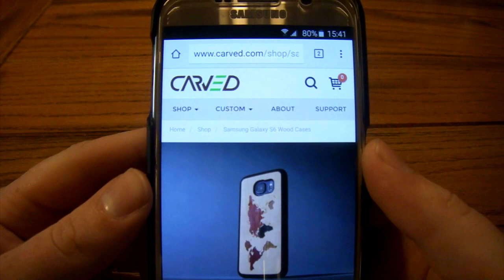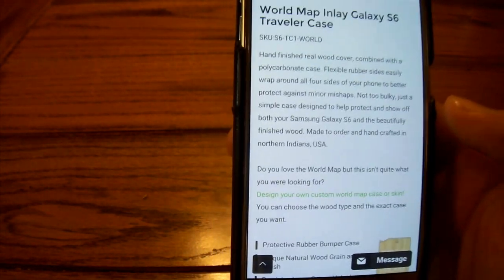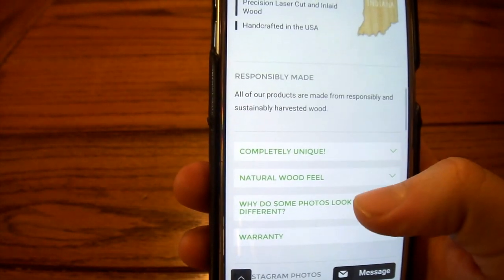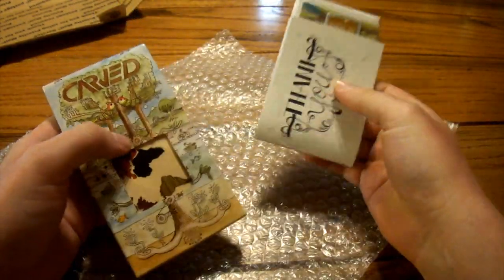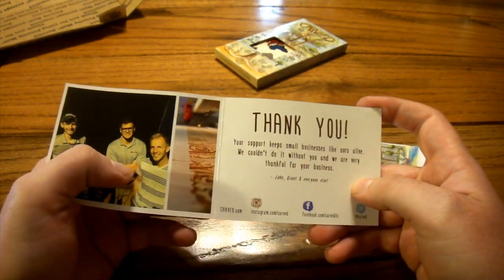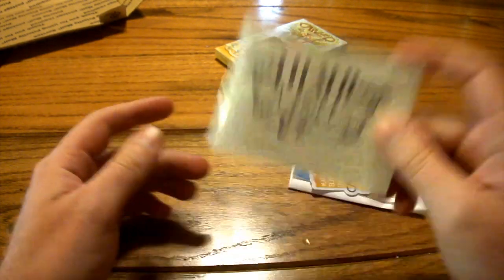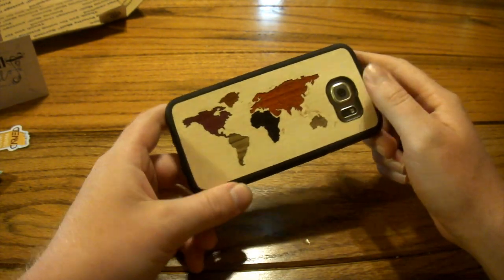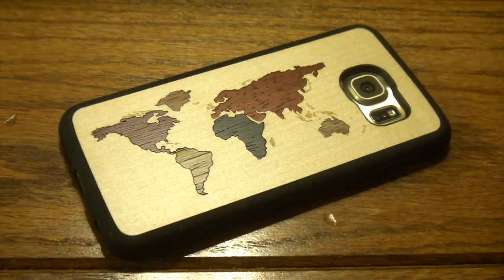Carved.com World Map Inlay - Phone Case Series Ep. 5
Samsung Galaxy S6 Case: World Map Inlay from Carved.com

Slick is back with another installment to the Samsung S6 case series! This time I have a beautiful wood case to show you from Carved.com.

This video features a hand finished real wood cover, combined with a polycarbonate case. Flexible rubber sides easily wrap around all four sides of your phone to better protect against minor mishaps. Not too bulky, just a simple case designed to help protect and show off both your Samsung Galaxy S6 and the beautifully finished wood. Made to order and hand-crafted in northern Indiana, USA.

I purchased this product.